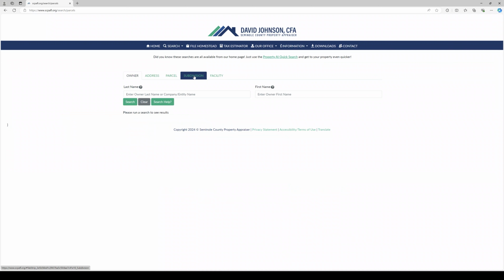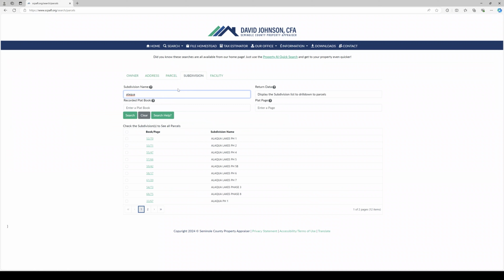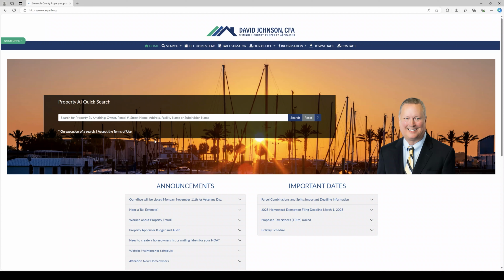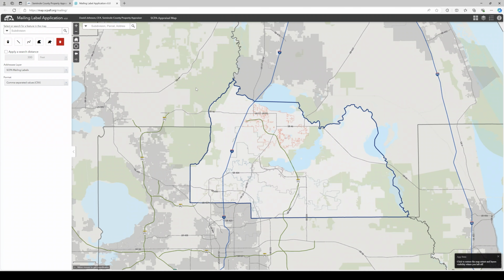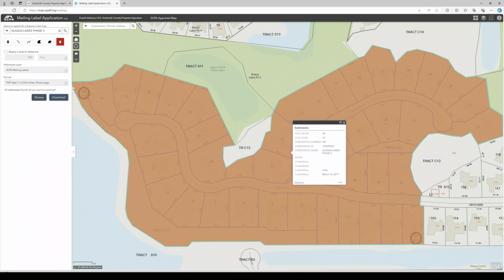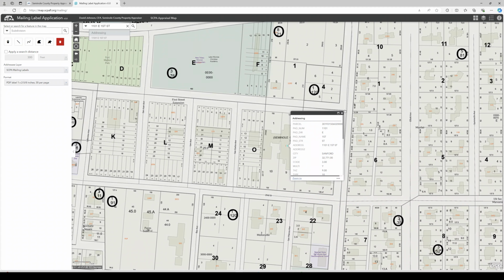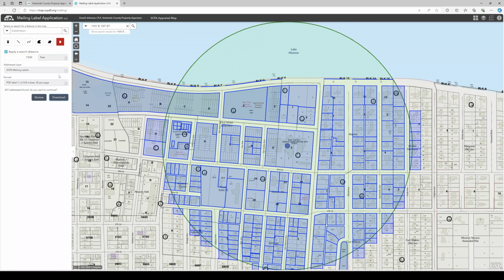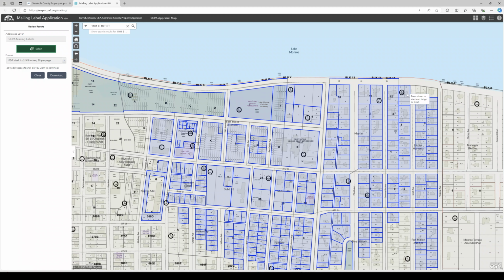How to Download Mailing Labels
If you would like to download mailing labels from our website, this video provides detailed step-by-step instructions to guide you through the process.